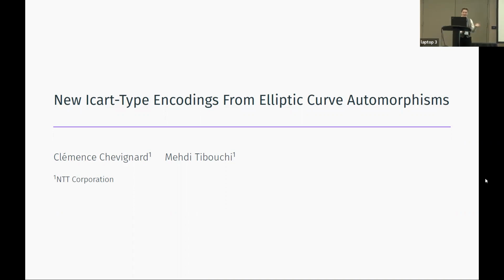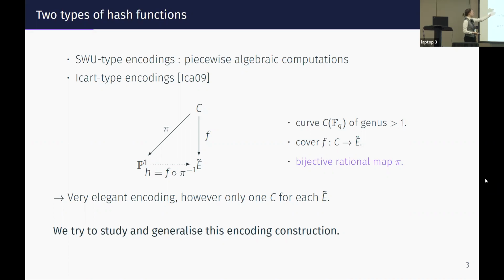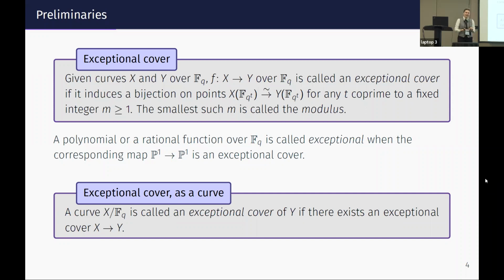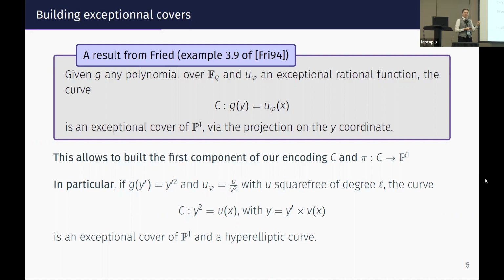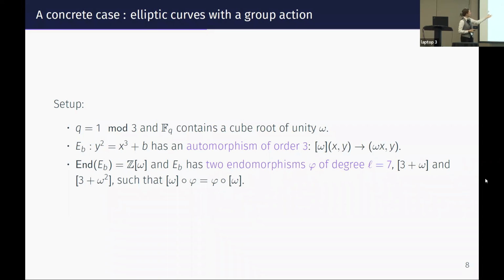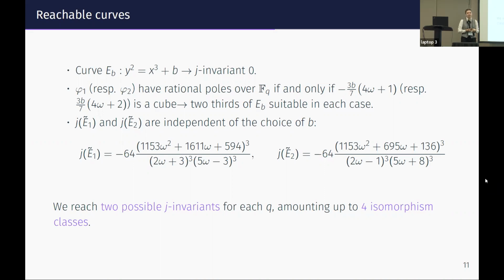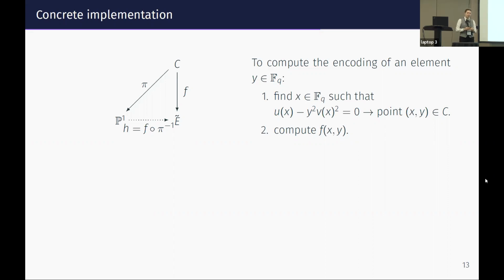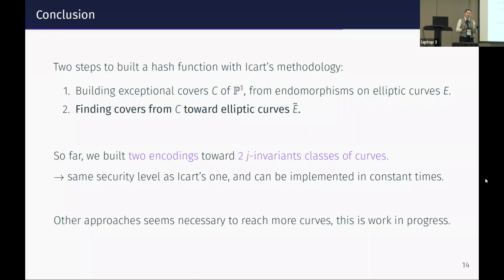MathCrypt 2022 Session 1 (part II)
New Icart-Type Encodings From Elliptic Curve Automorphisms